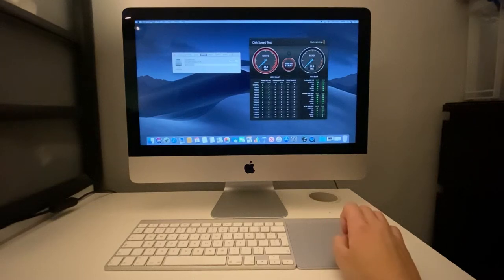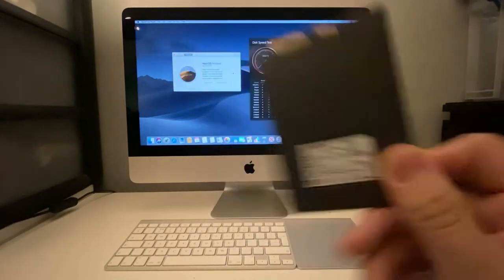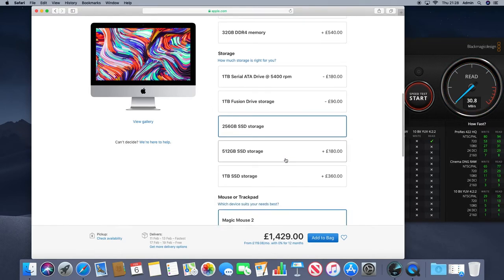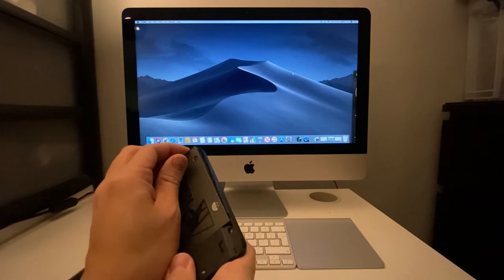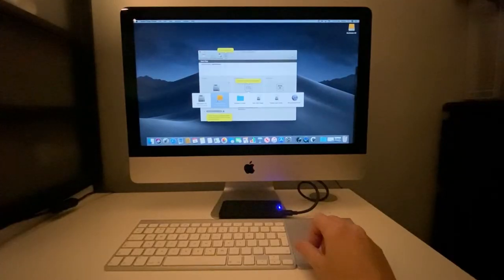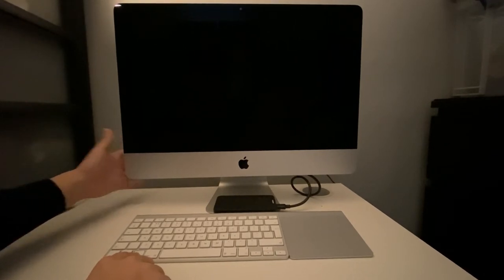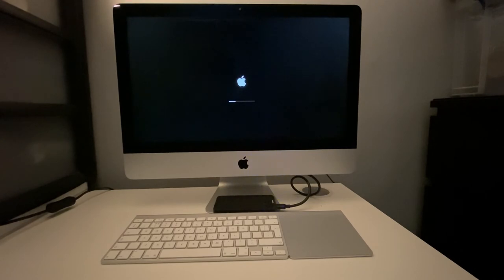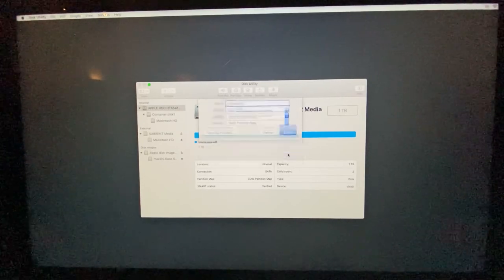Fix Any Slow iMac 2012-2020 - Install SSD Externally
Fix speed issues on any iMac which supports USB 3.0 (iMac 2012 onwards). Use a UASP enclosure for improved speeds and reliability.

► Parts:
Sabrent 2.5 Inch Sata to USB 3.0 UASP Enclosure
Kingston A400 240GB SSD

► Timestamps:
00:00 Introduction
01:40 iMac comparison
02:39 Carbon Copy Cloner
03:24 Install enclosure and SSD
04:04 Clone internal drive to SSD
06:04 Auto-boot into external SSD
07:20 Boot test
08:10 Optional: Format internal drive
08:59 Conclusion